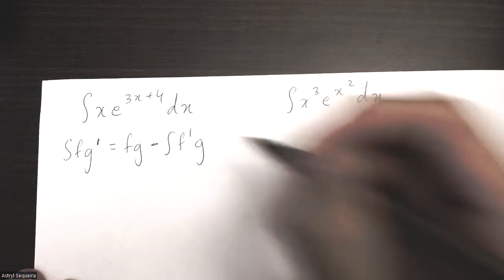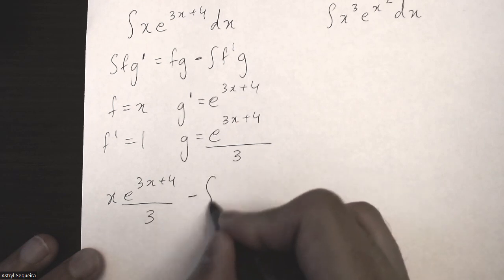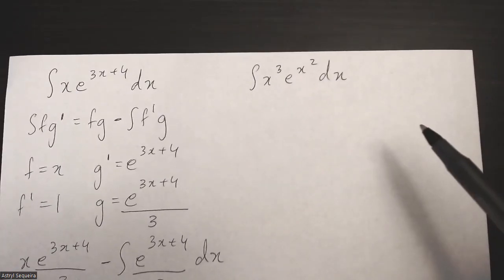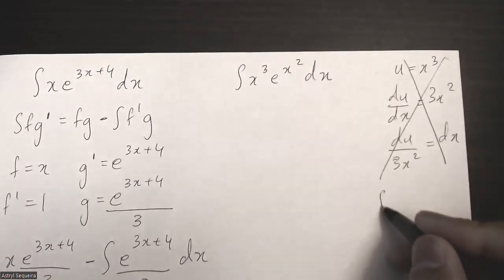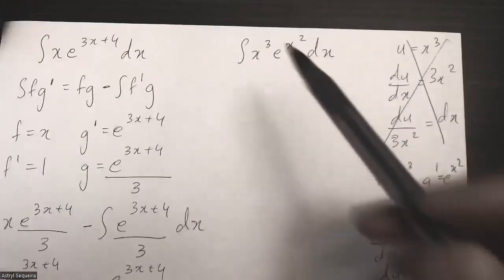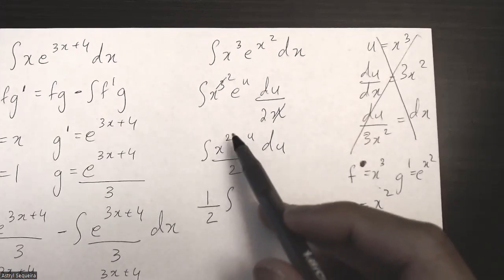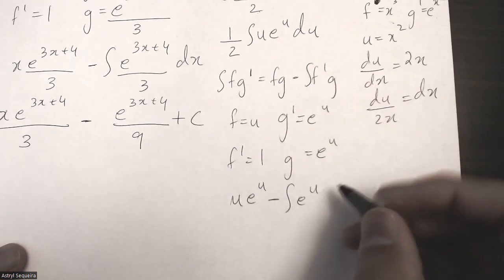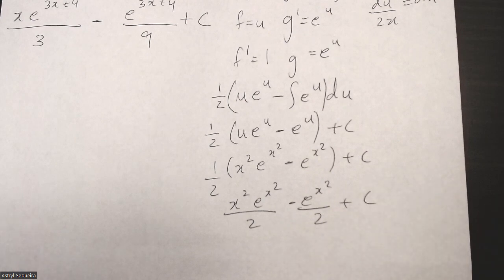1st year uni calc - Integration by Parts